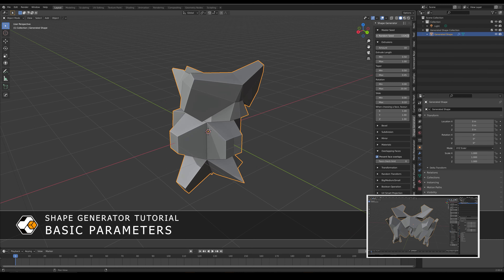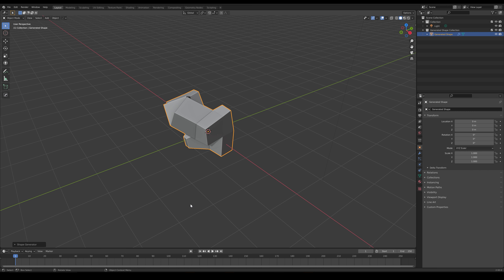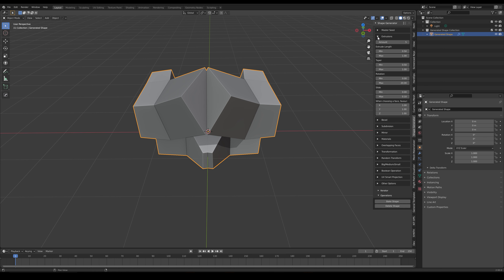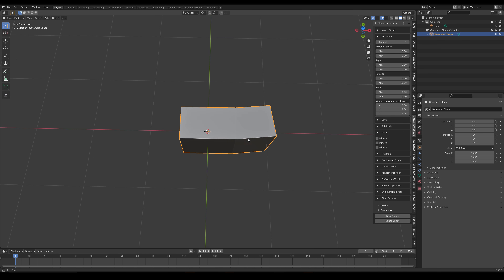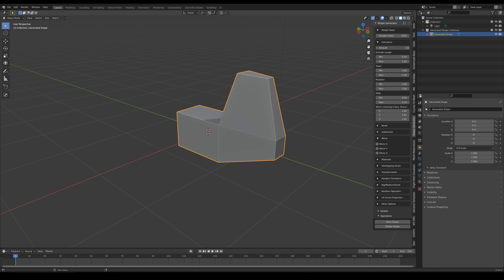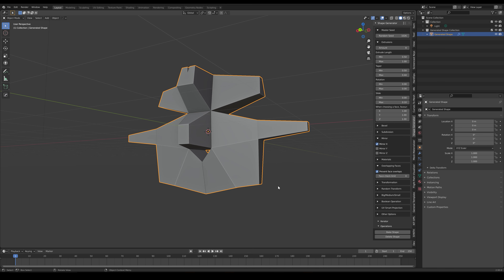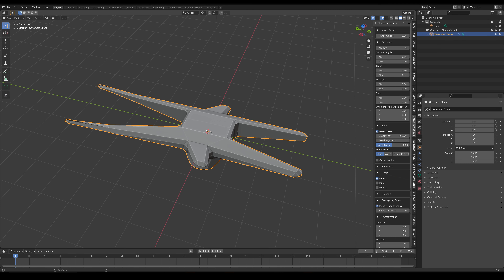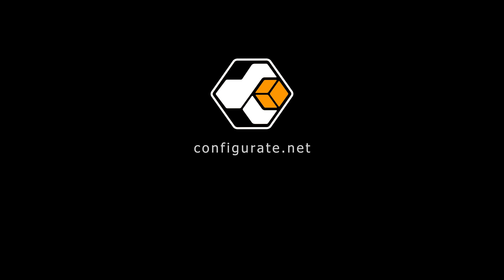3D Shape Generator: Getting Started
A basic how-to for the 3D Shape Generator to get you started.